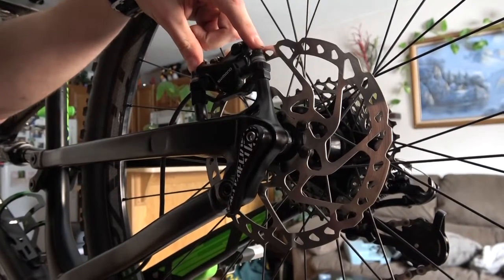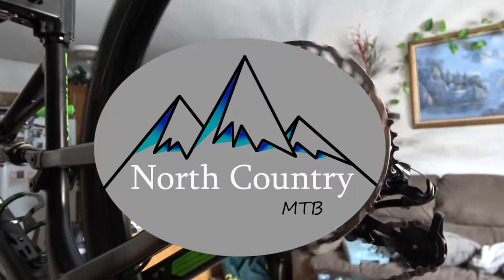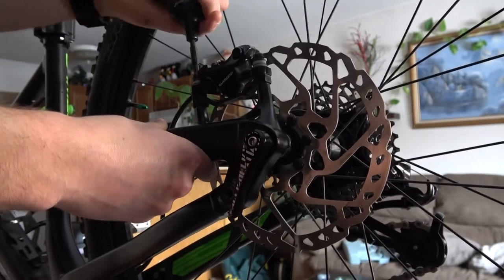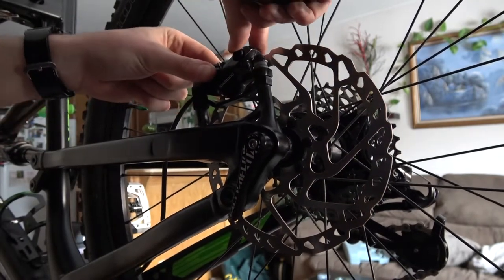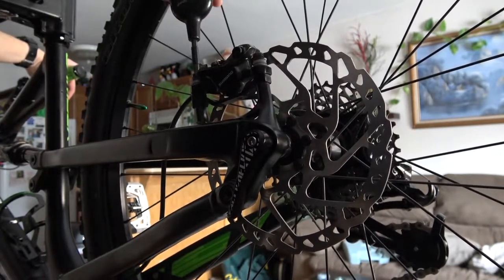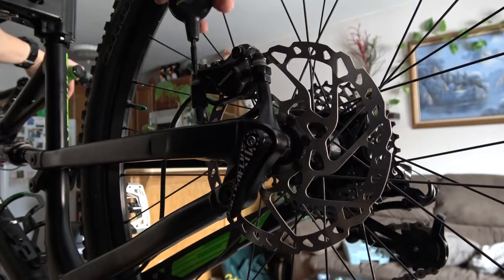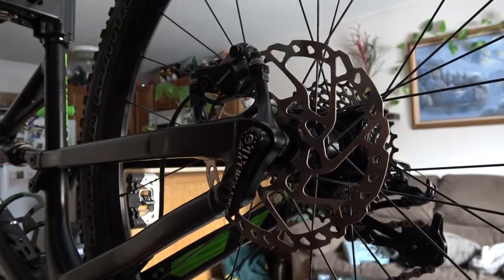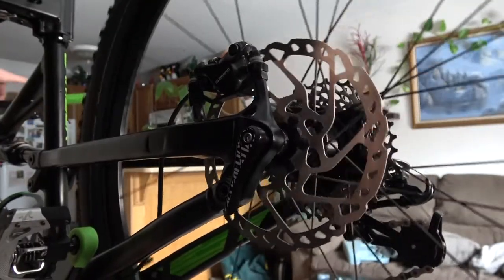How to adjust disk brakes | MTB 2017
Here is a very simple fix for when your rotor is rubbing on the brake pad. If your Hydraulic disk brake is rubbing then try this quick fix before getting into anything else. Sometimes the caliper is just out of line and can be easily straightened out.